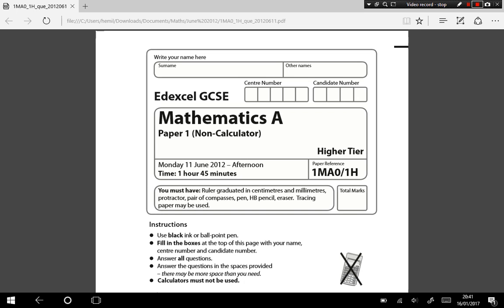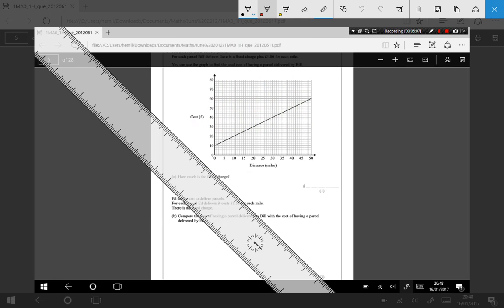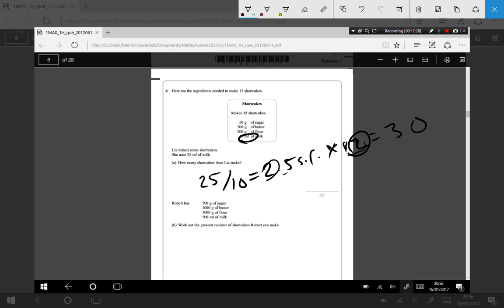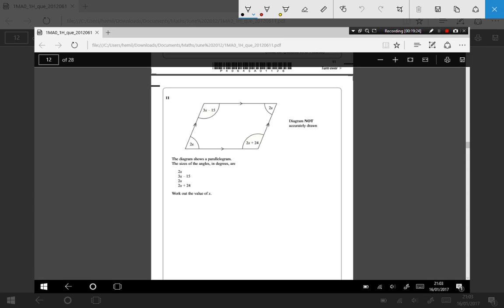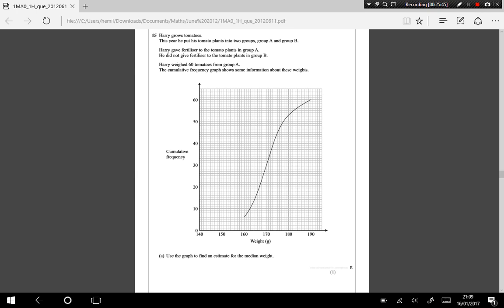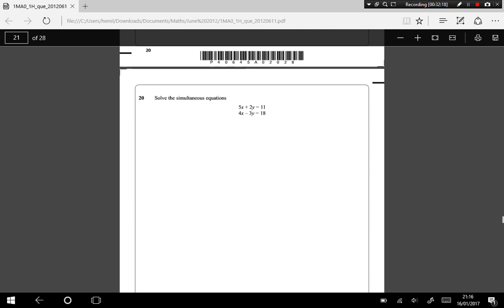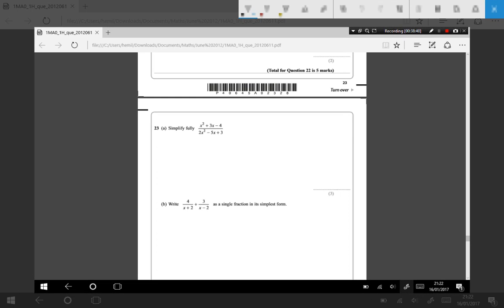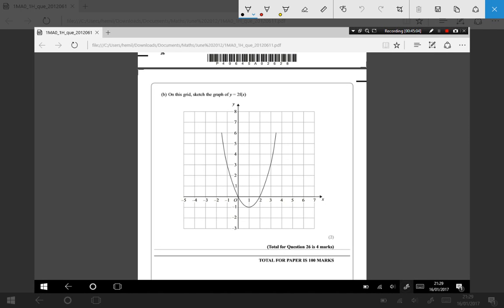GCSE Maths Edexcel June 2012 Non-Calc Paper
Sorry for the bad sound, I have had a bad cough.